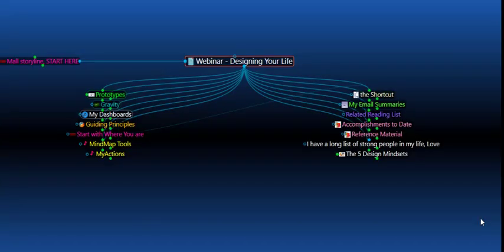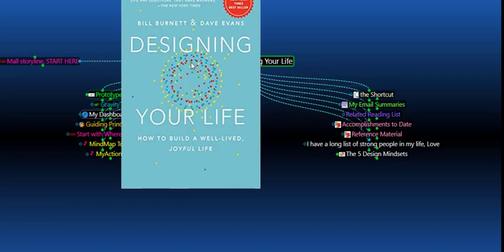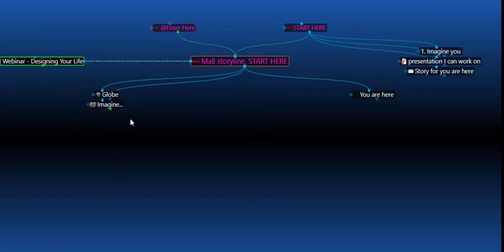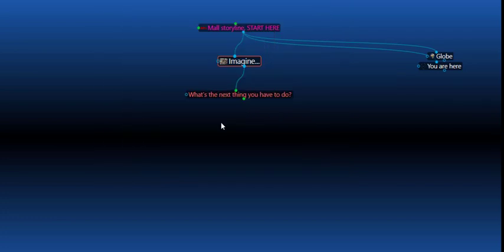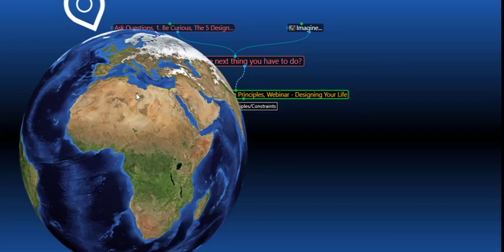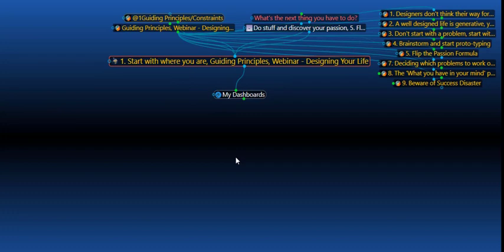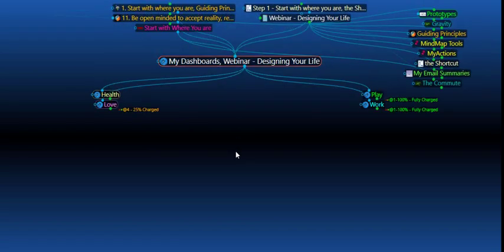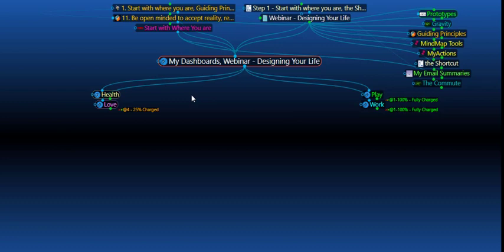Designing Your Life Part 1 Start with where you are Beta